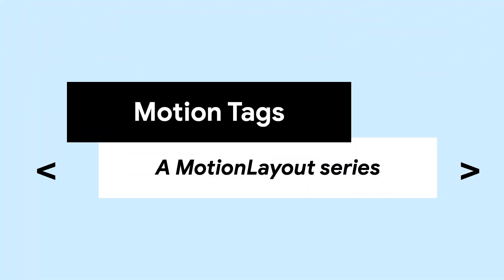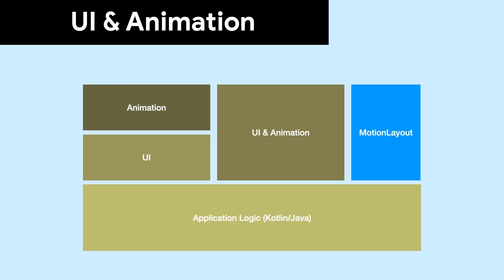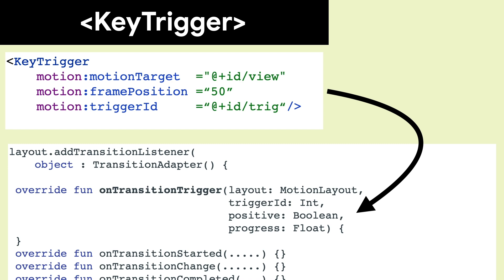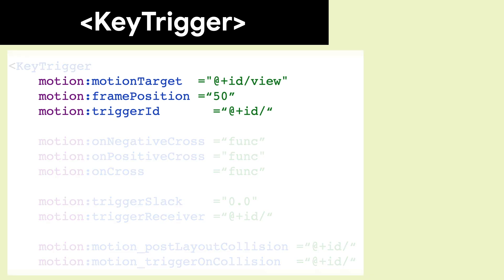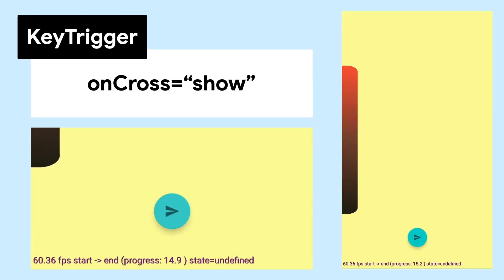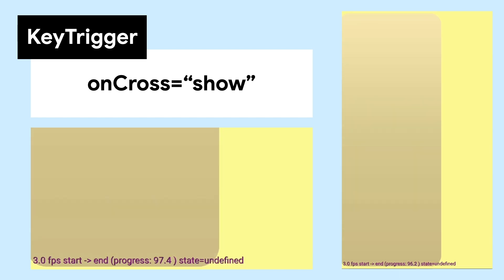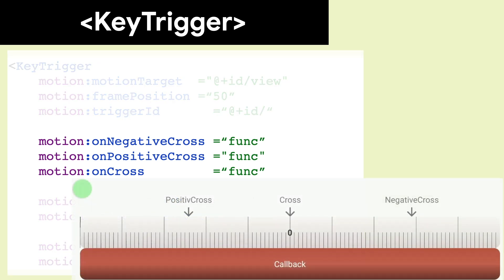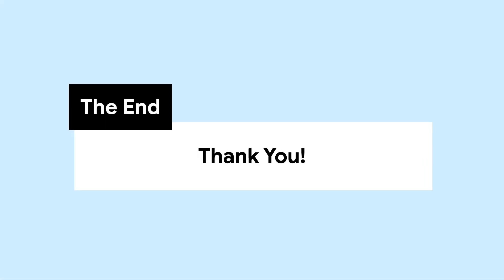KeyTrigger - Motion Tags #10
Welcome to the last episode of the Motion Tags series. In today’s episode, we will talk about KeyTrigger. A KeyTrigger tag has the same motion target in frame position as other key frames. Thank you for sticking with us and we hope that you enjoyed this series!